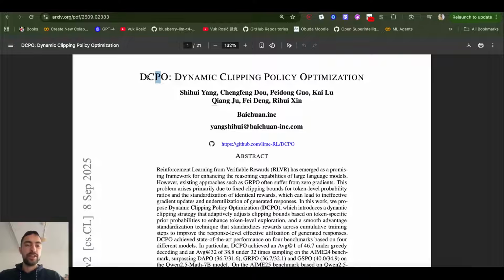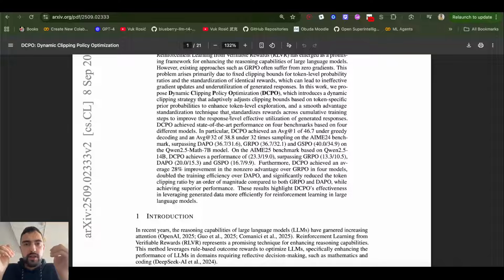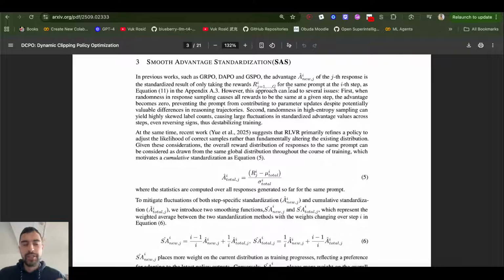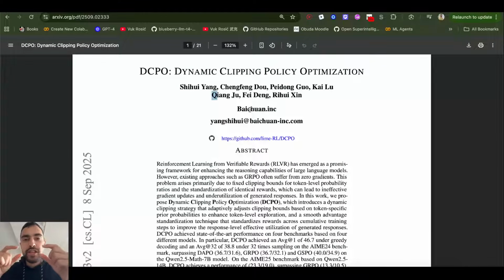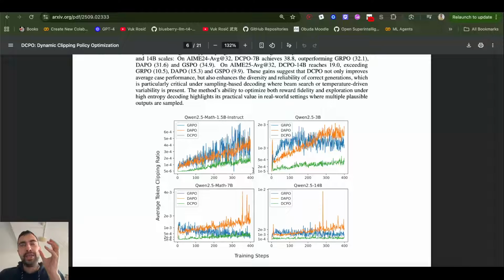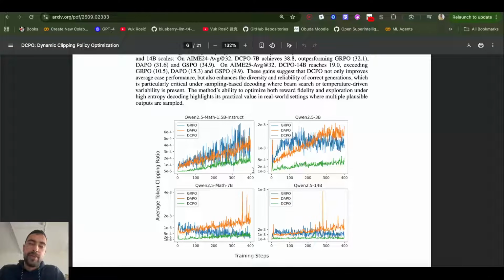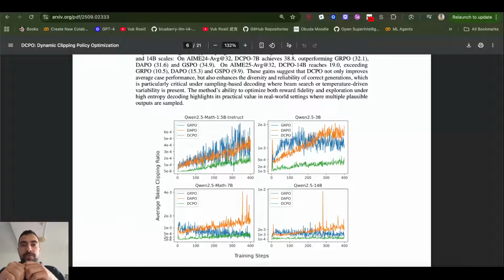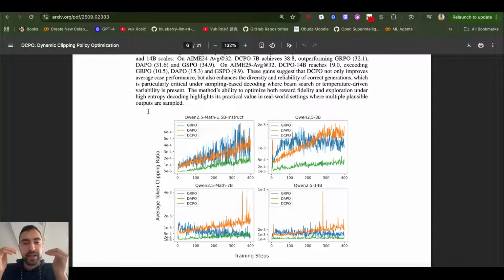DCPO - 70% Faster LLM Reasoning Training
0:00 New RL algorithm
0:12 GPO's reward system
1:36 Problem one: no learning
2:17 DCPO's solution
3:07 Problem two: clipping
4:36 DCPO's dynamic clipping
6:04 Dynamic clipping summary